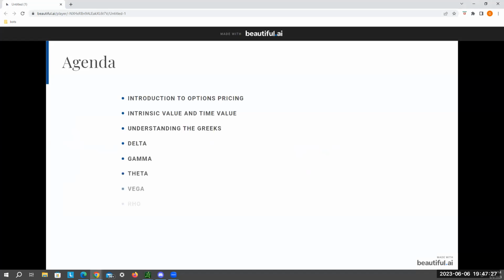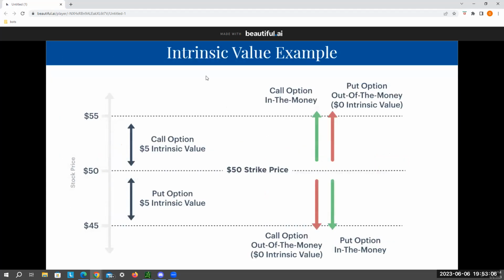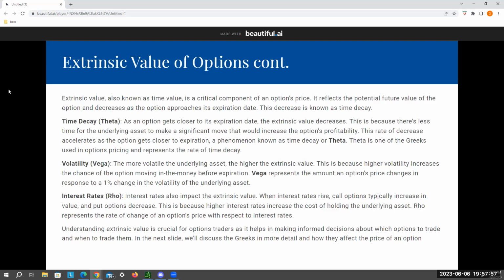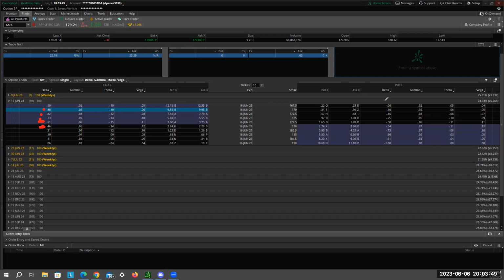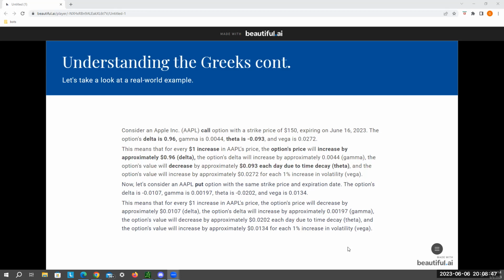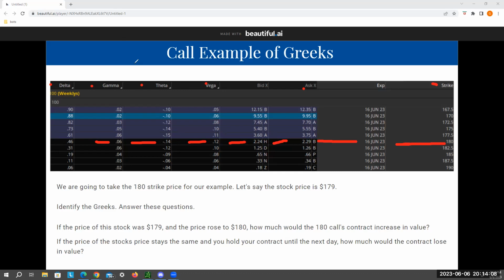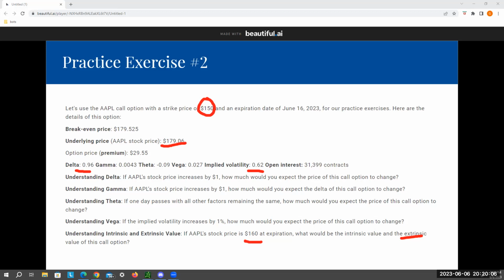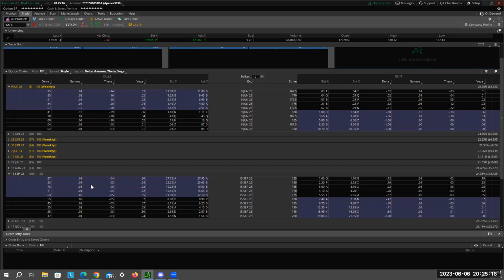Mastering Options Pricing and Understanding the Greeks - A Comprehensive Guide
Welcome to our in-depth exploration of Options Pricing and the Greeks! 📈 In this educational video, we will demystify the world of options trading and empower you with the knowledge to make informed decisions in the financial markets.

🔍 Here's what you'll learn in this video:
📌 Options Basics: We'll start by breaking down the fundamental concepts of options trading, including calls and puts, strike prices, and expiration dates. Whether you're a beginner or looking to brush up on your knowledge, this section has you covered.

📈 Options Pricing: Delve into the heart of options trading as we dive deep into the factors that influence option prices. Learn how to calculate the intrinsic value and time value of an option.

🌐 Understanding the Greeks: The Greeks—Delta, Gamma, Theta, Vega, and Rho—are critical metrics for evaluating option positions. We'll dissect each Greek, explaining how they impact your options portfolio and how to use them to your advantage.

📊 Risk Management: Discover essential risk management strategies to protect your investments and optimize your returns when trading options.

📜 Real-world Examples: We'll walk you through practical examples to illustrate how these concepts apply in real markets, ensuring you leave with actionable insights.

📡 Advanced Strategies: For those looking to take their options trading to the next level, we'll introduce you to advanced strategies like straddles, strangles, iron condors, and more.

📚 Additional Resources: To continue your learning journey, we'll provide links to valuable resources, books, and websites to further enhance your options trading skills.

💡 Don't miss out on this opportunity to boost your financial literacy and take control of your investments. Whether you're interested in stocks, options, or just curious about the world of finance, this video is a must-watch.

Share it with your fellow investors to spread the knowledge!